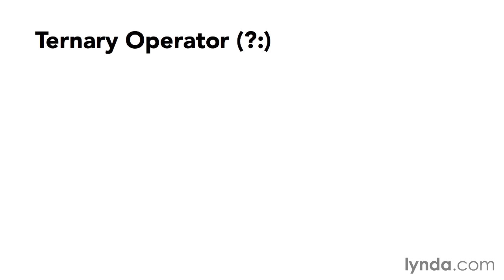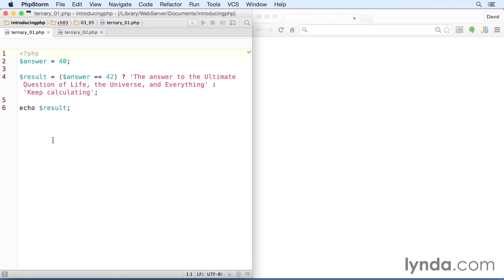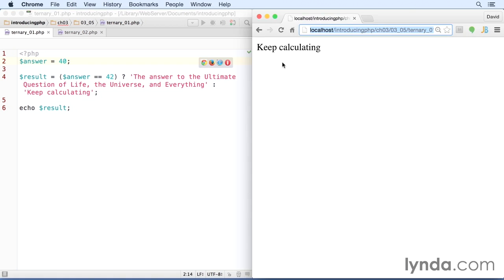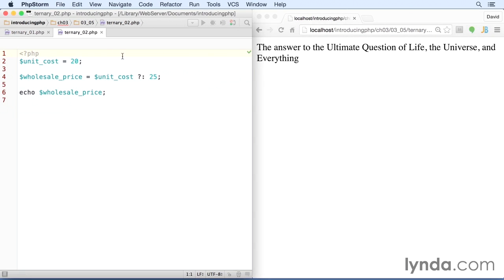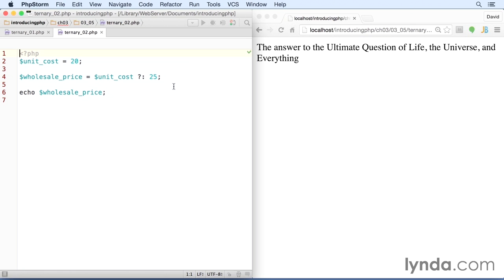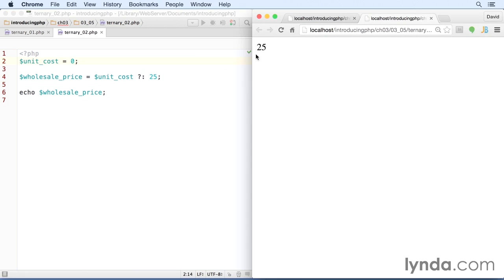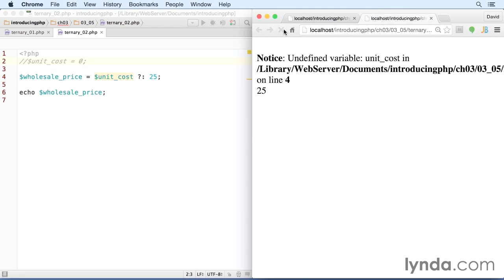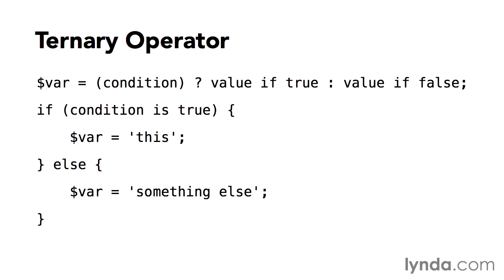16 Using the ternary operator as shorthand